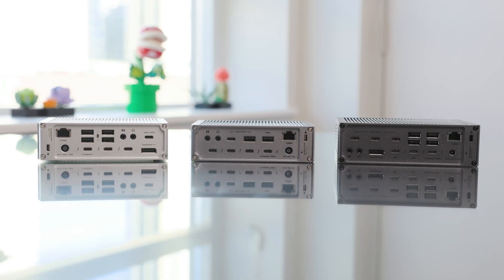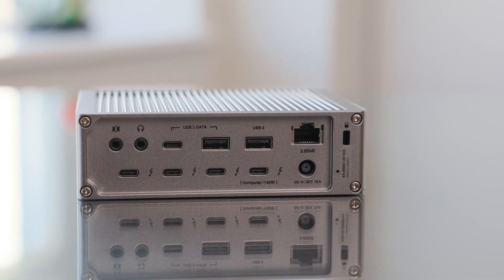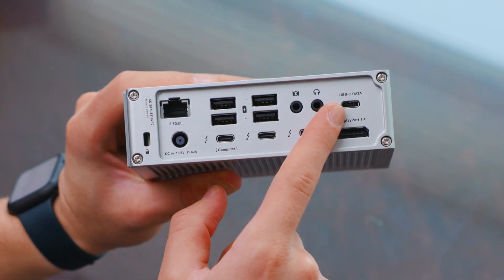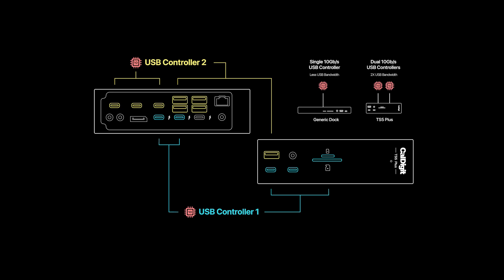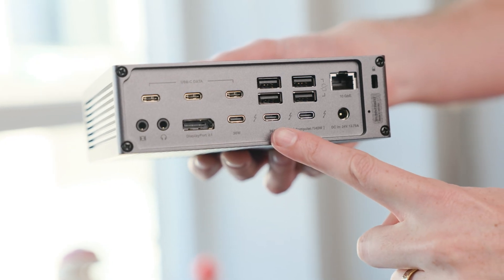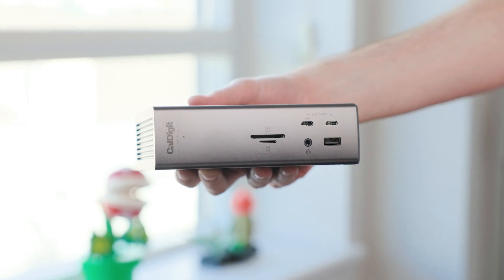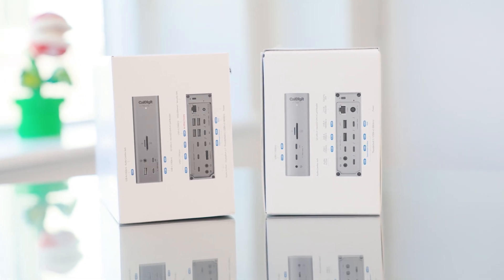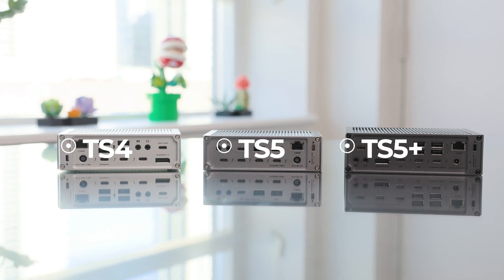CalDigit TS4 vs TS5 vs TS5+ — Is It Worth Upgrading in 2025?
The CalDigit TS5 and TS5+ are the first Thunderbolt 5 docks from CalDigit — but how do they stack up against the incredibly popular TS4? And more importantly: should TS4 owners upgrade?

In this video, we compare the CalDigit TS4, TS5, and TS5+ in a true three-way breakdown. We look at the real differences in ports, performance, power delivery, Thunderbolt connectivity, and why the TS5+ introduces one of CalDigit’s biggest upgrades ever: dual USB controllers for dramatically improved USB performance.

Whether you're a video editor, photographer, creative professional, or someone building a future-proof workstation, this guide will help you decide which dock actually makes sense in 2025.

Chapters
00:00 Intro
01:10 TS4 vs TS5 vs TS5+ Overview
01:59 Port Comparison
03:55 Dual USB Controllers Explained
05:11 Power Delivery
05:33 Odd Differences
06:24 Display Capabilities
06:46 Which Should You Buy?

Looking for professional media support? Messenger Bag Media is your one-stop media shop! We serve businesses large and small for all communication needs. If you require professional graphic design, videography, photography, web design, or any other media services at an unbeatable price,